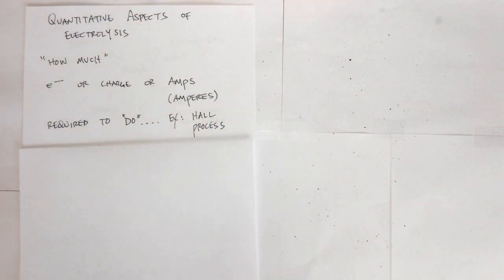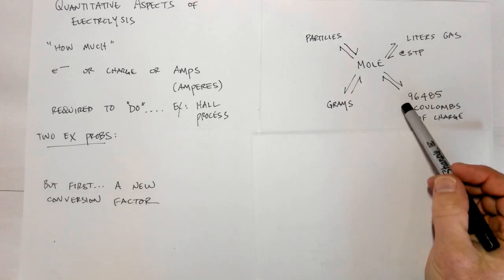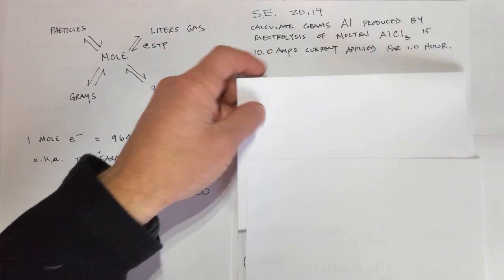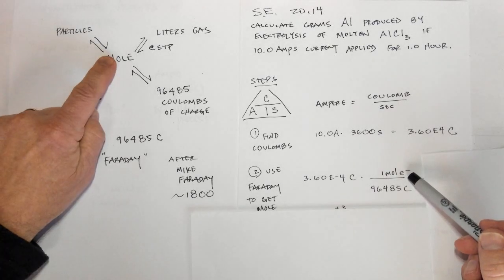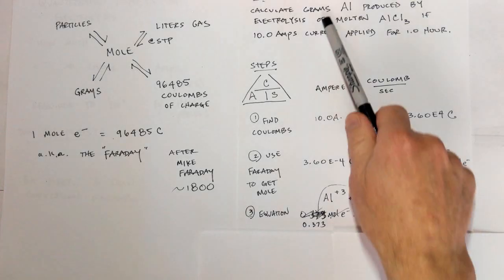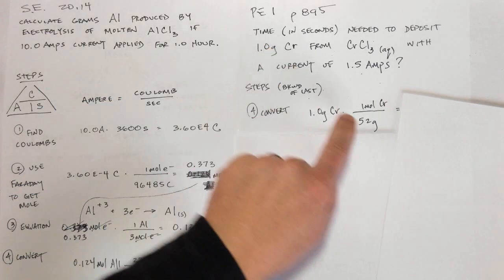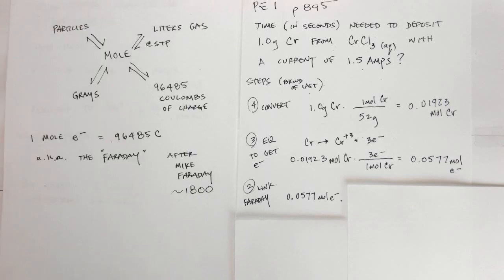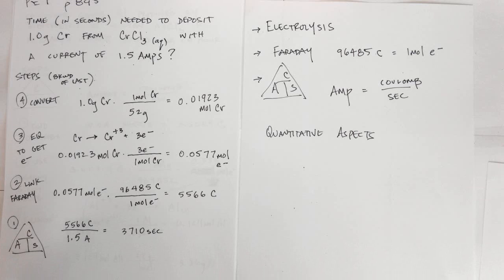Ch20.7 2020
chemistry education